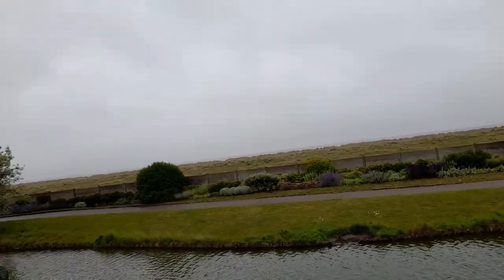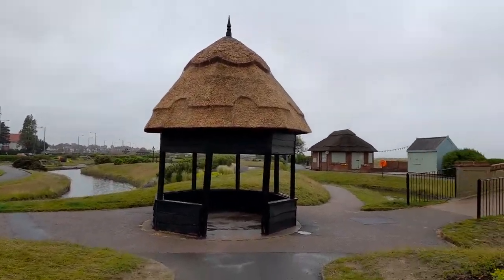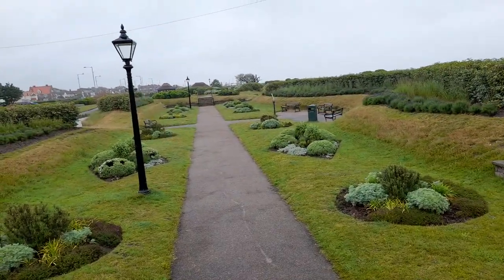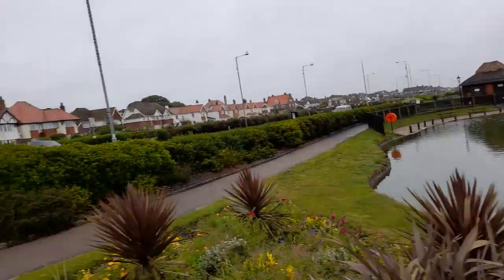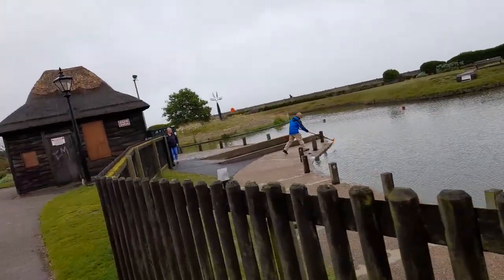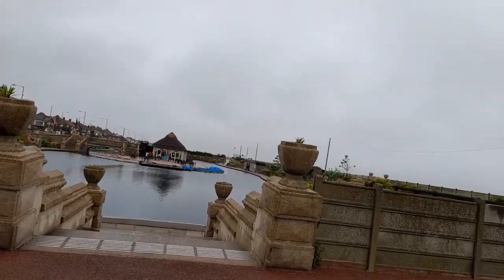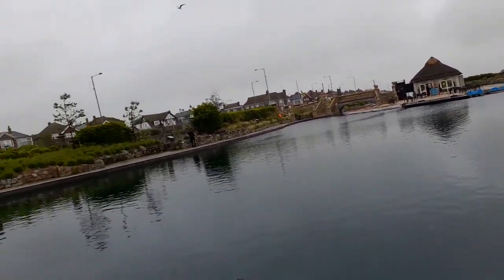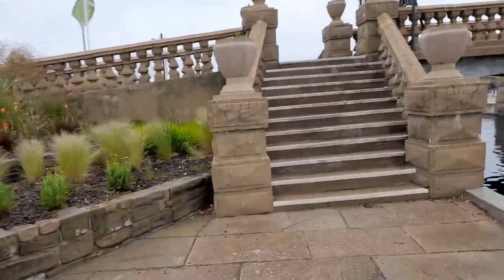The Waterways Gardens Great Yarmouth Norfolk UK Footage Video Part 2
* You Can Also What Different Playlist Vlogs,Videos Footages And Slideshows,

* To eat,
*Accommodation
*Weather
*Currency
* Emergency numbers
*Time difference

Rebecca Jordan
Rebecca's Travels